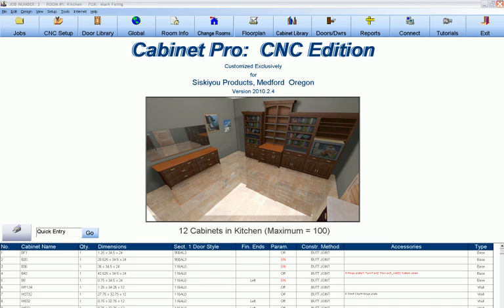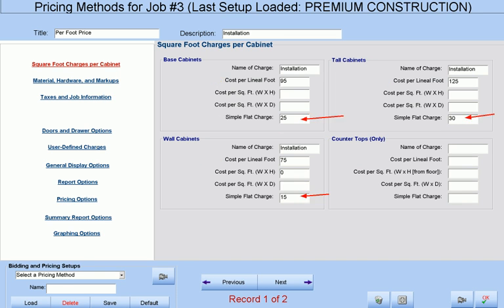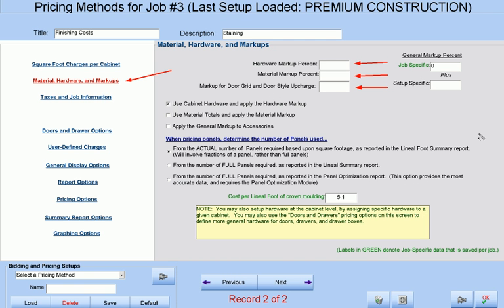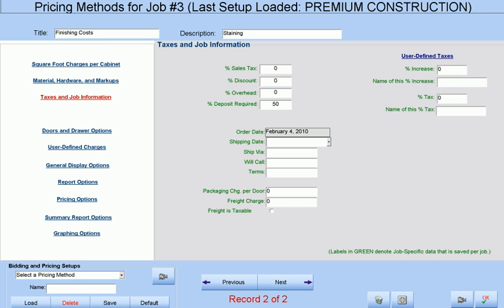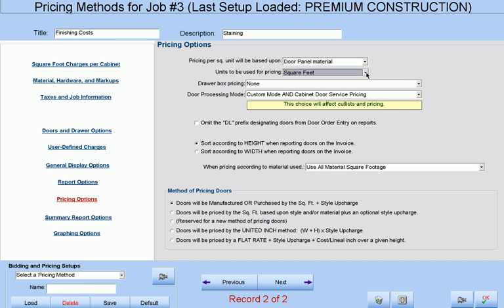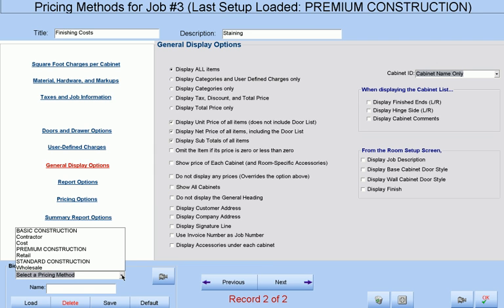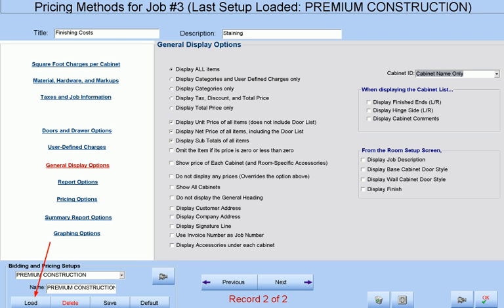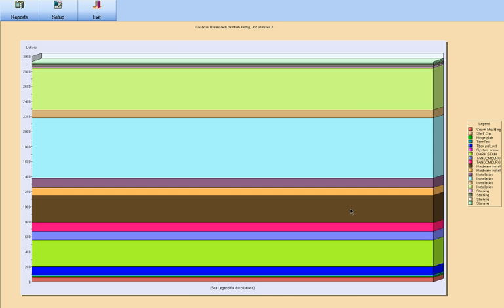Cabinet Pro Software: Bidding and Pricing for Cabinet Making and Woodworking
Cabinet Pro Software:
*Will print an invoice, bid, packing list and contract for a job.
*The bid that is printed will be able to be turned into an invoice, analysis or contract at any time.
*Cost of materials, hardware, labor, accessories, installation, finishing, freight, taxes, etc.
*Will allow user definitions of labor activities and various costs.
*Will allow pricing for purchased and/or manufactured doors.
*Each part of every cabinet in every room can be of a different material with its unique price.
*Will show material, accessory and labor breakdown for each cabinet as well as for each job.
*View graphs and pie charts of financial analysis of job.
*All changes done in a job are immediately reflected in the bid.